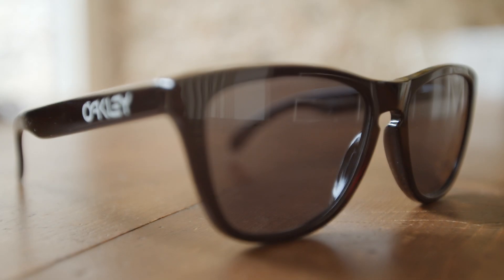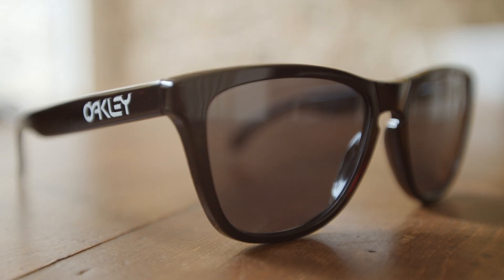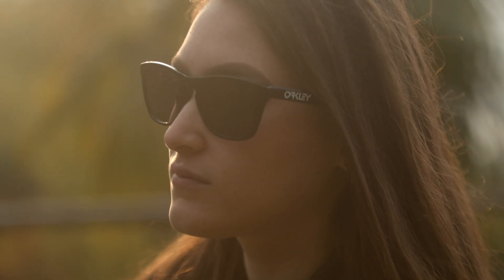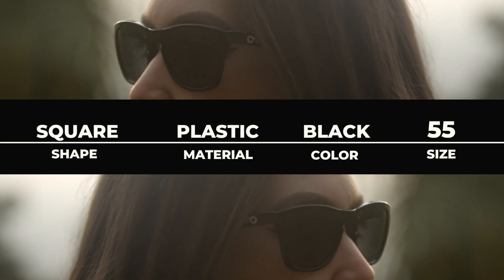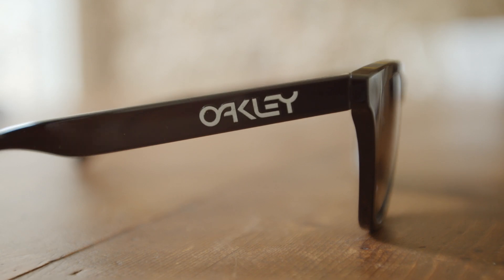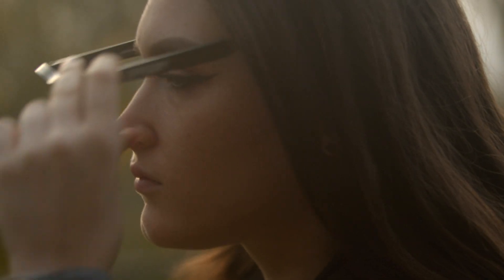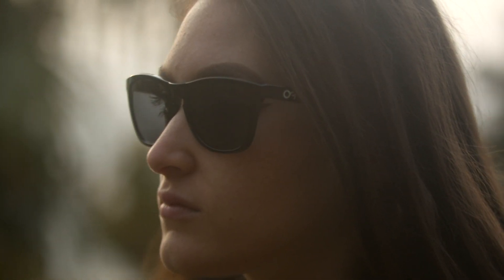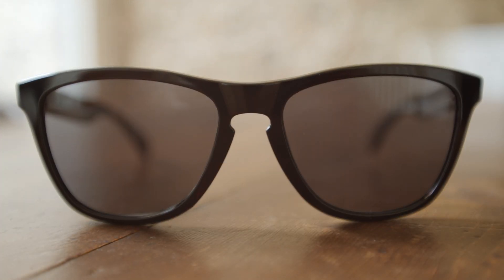Oakley OO9013 FROGSKINS Sunglasses Review - Classic and Cool shades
Watch our video review to know more about the Oakley OO9013 FROGSKINS Sunglasses. They have a squared shape and have black frames. Get these for yourself or someone you love at our website.